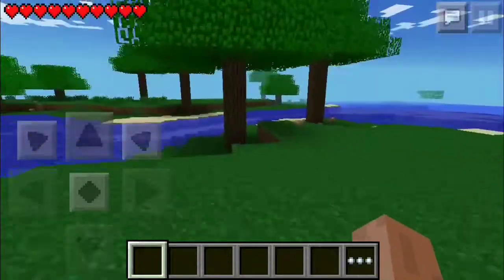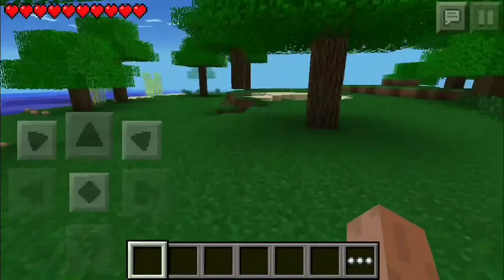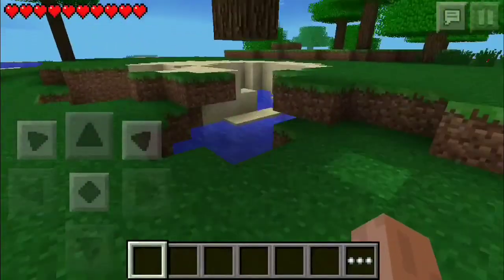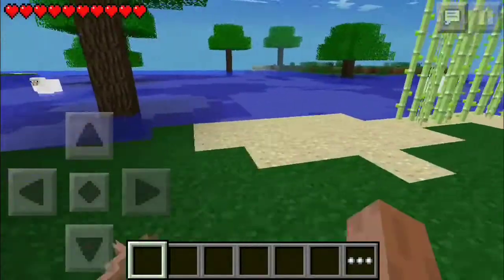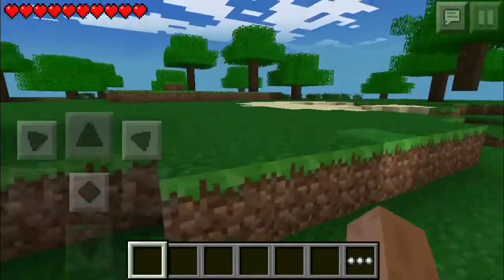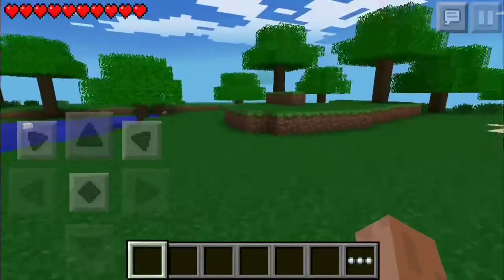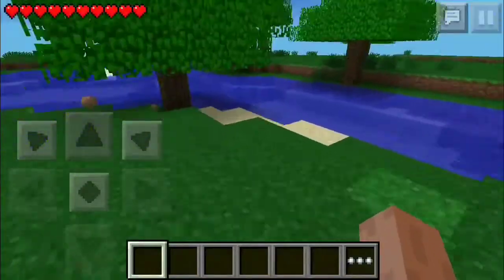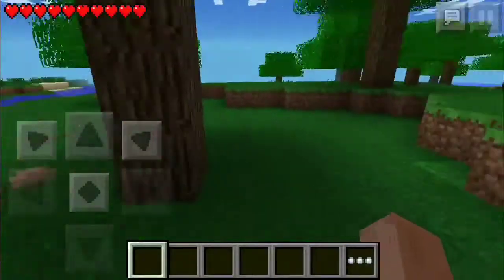Swamp Biome In Minecraft Pocket Edition! (map)